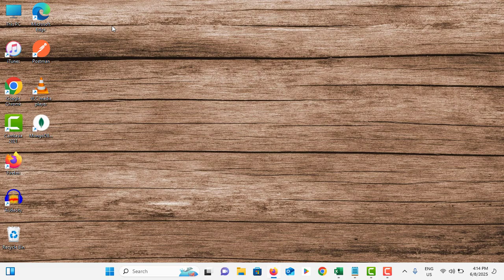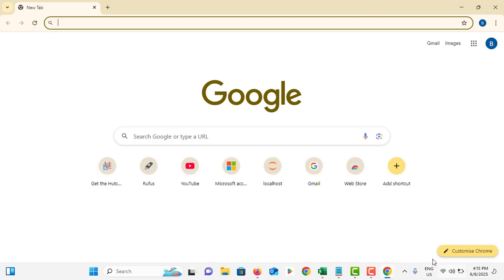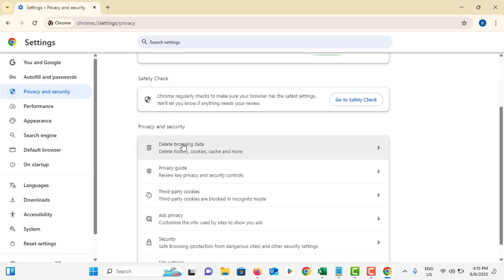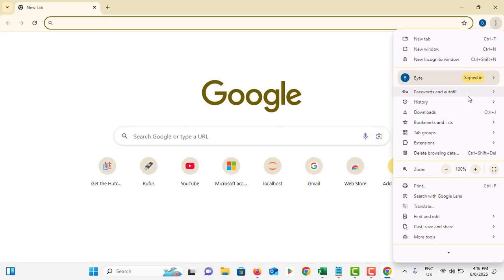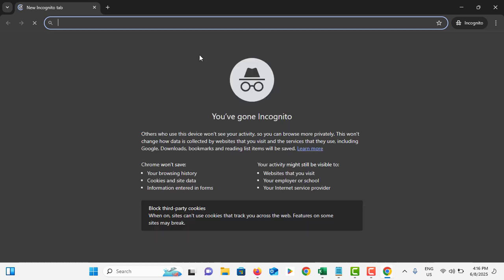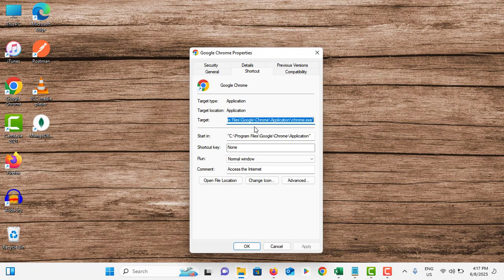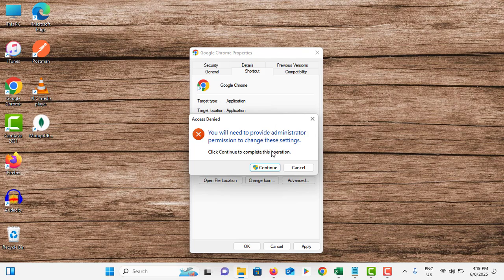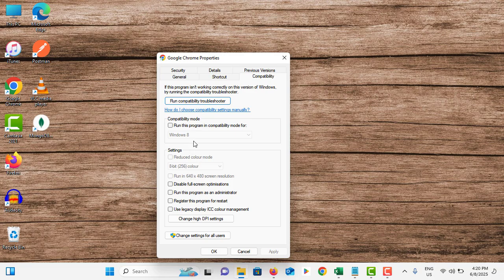How to Fix aw snap Error in Google Chrome Permanently | Full Guide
How to Fix aw snap Google Chrome | Full Guide

Are you seeing the frustrating “Aw Snap” error message in Google Chrome while browsing on Windows 7, 10, or 11? This error can stop you from accessing your favorite websites and disrupt your workflow. In this step-by-step tutorial, we’ll show you how to quickly fix the Aw Snap error in Google Chrome on any Windows version.

You’ll learn the most effective solutions including clearing browser cache and cookies, disabling conflicting extensions, updating Chrome, resetting settings, and checking your system for malware. Whether you’re on Windows 7, Windows 10, or Windows 11, this video will help you solve the Chrome Aw Snap error so you can browse smoothly again.

If you want to fix Google Chrome Aw Snap and get rid of this error for good, watch this tutorial now!